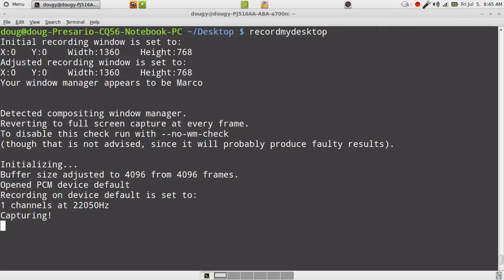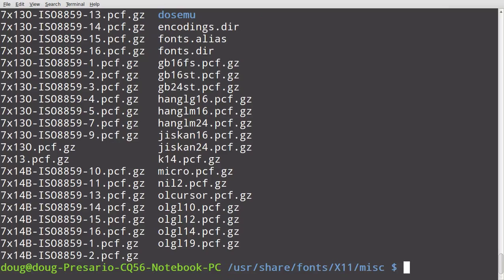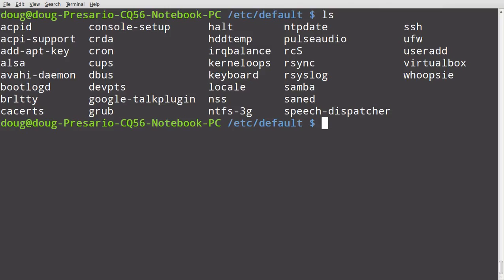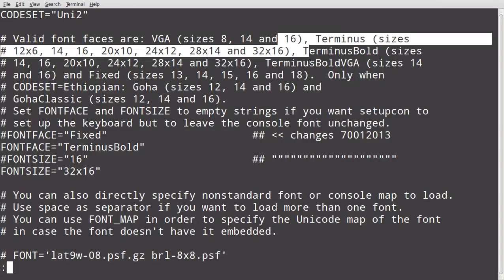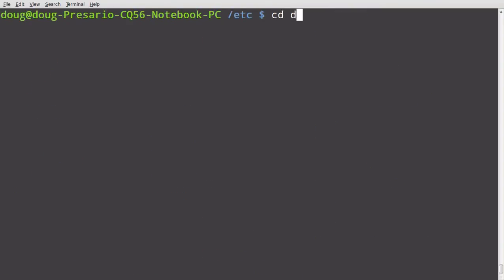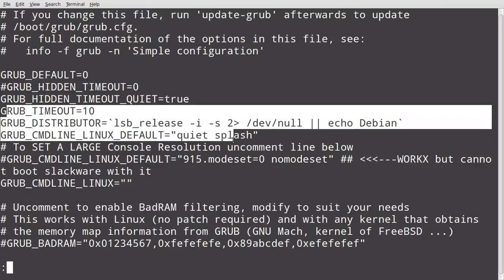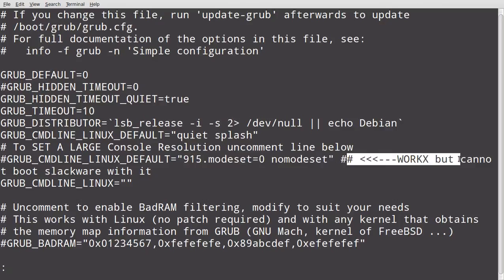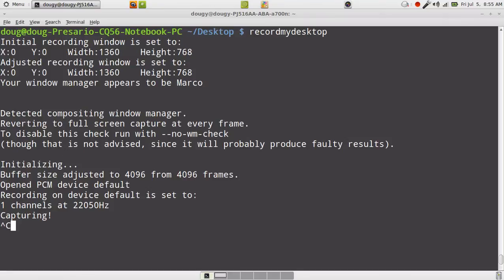change console font on linux mint 13 and grub2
how to change console (tty) and grub2 menu fonts in linux mint 13